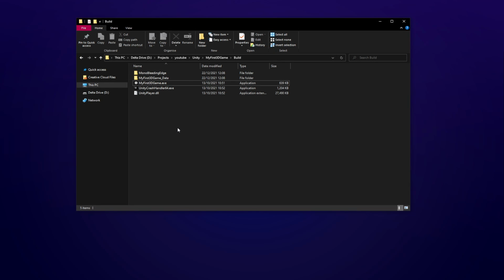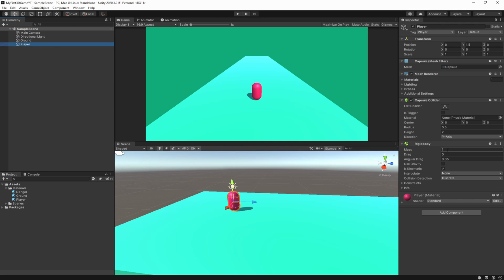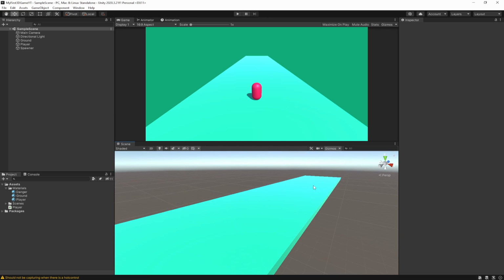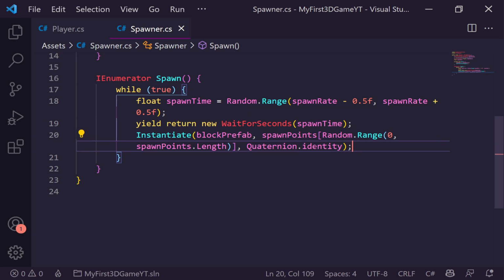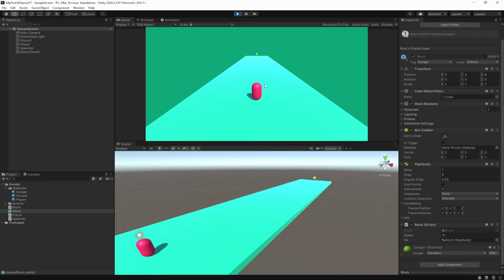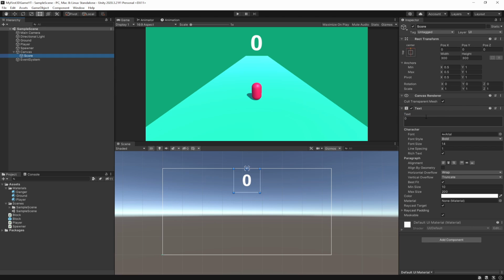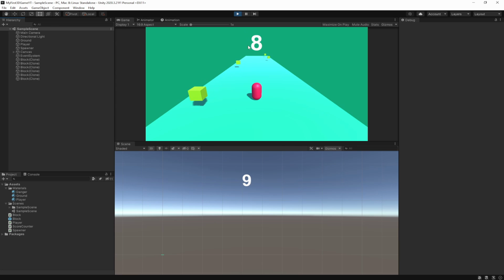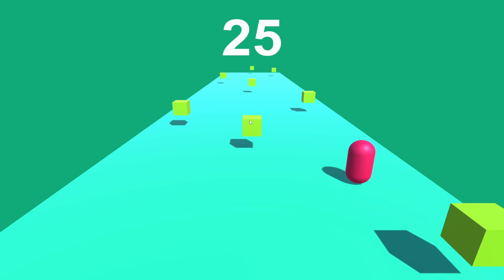How to build a 3D GAME with Unity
Learn how to build a 3D game with the unity game engine. In this tutorial you'll learn how to work with unity to create 3D games including; using 3D models, C# scripting and working with 3D components like the Rigidbody!

// WHY ARE YOU NOT FOLLOWING ME?